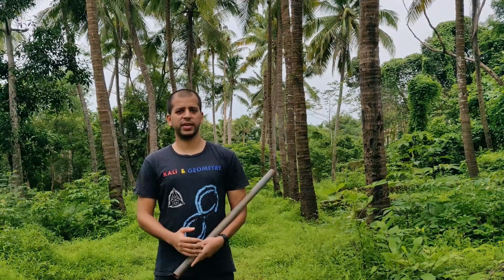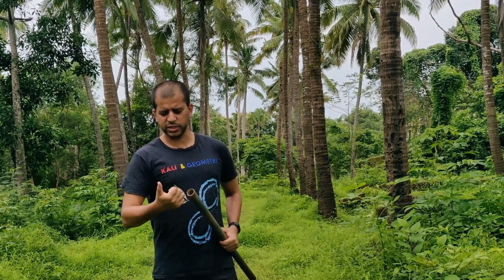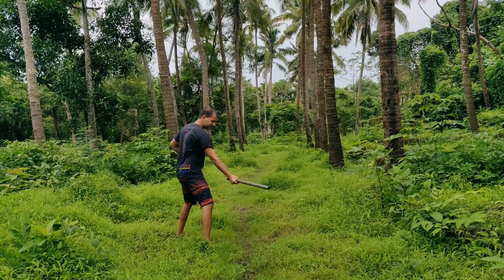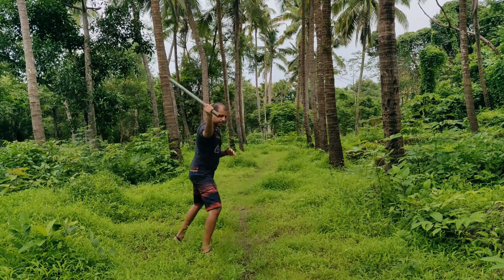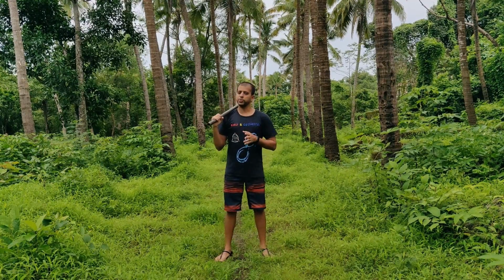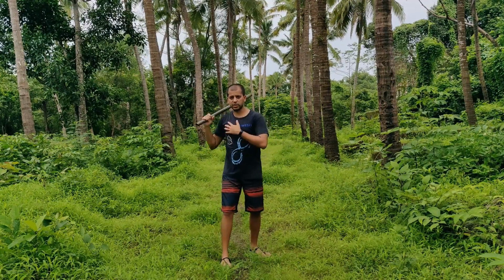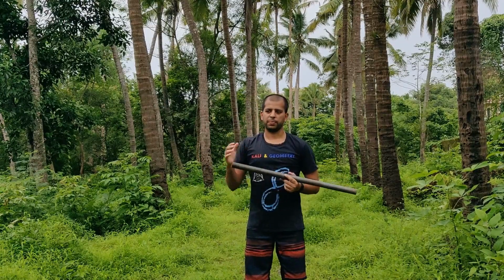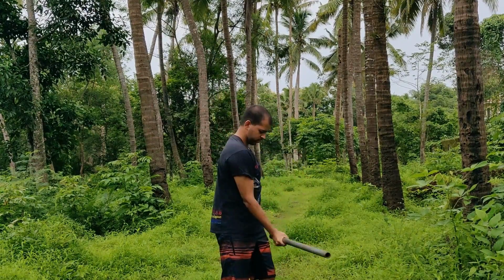Pekiti Tirsia Kali Drills for Increasing SPEED and POWER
Heavy Pipes are a pretty under utilised tool to train Kali.
That's because it takes a lot of time to build up the strength to train with them properly.
Most people try to much too fast and get injured.
For example it took Tuhon Aditya years of training with these pipes before he was comfortable.
Here are 3 Single Stick/Pipe Drills that can help you get started. Not too many repetitions at first but make sure you do them equally on both hands.
Slowly you'll get used to them and you can work on more and more intricate patterns.
The key is to take your time.
Before working on these drills you should be comfortable with the Reverse 45 Degree Footwork. Link to that Video is down below :